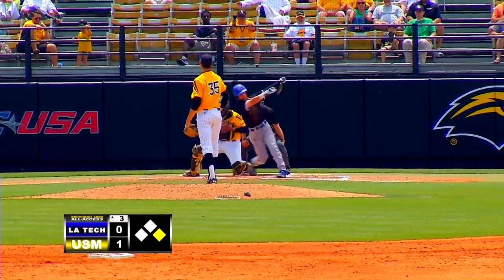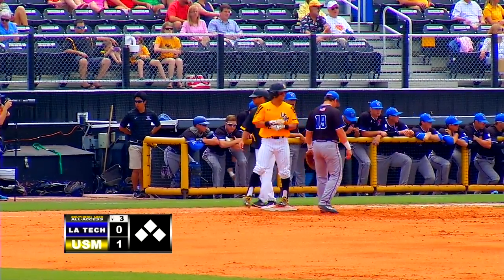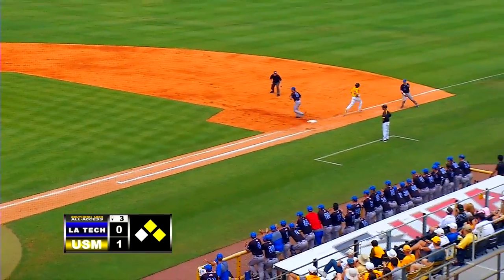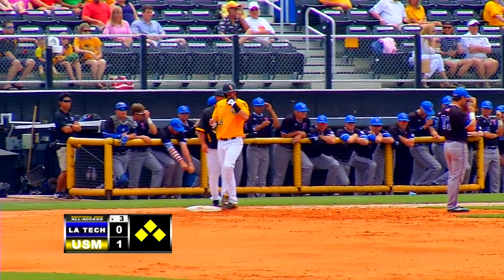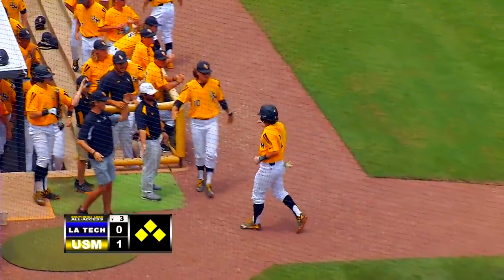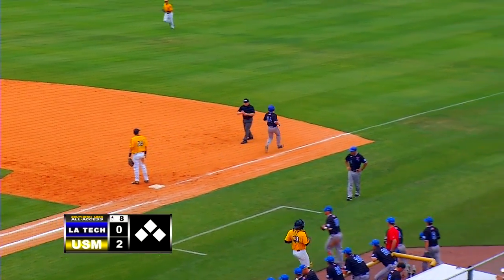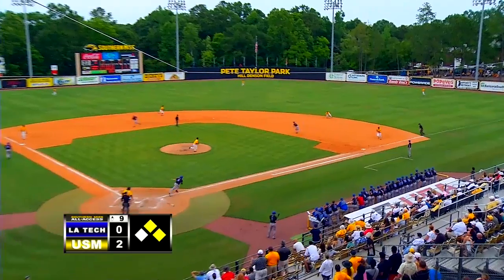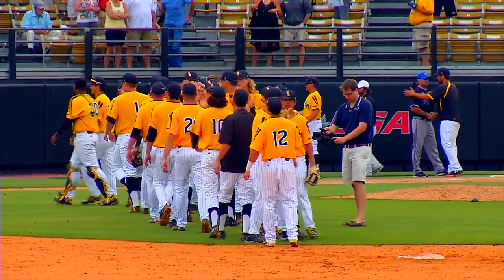Southern Miss Baseball Shuts Out LA Tech to Win the Battle in BaseBurg!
Highlights from Game 3 of the Battle in BaseBurg as Southern Miss won 2-0 in the Series Finale against C-USA Rival LA Tech!